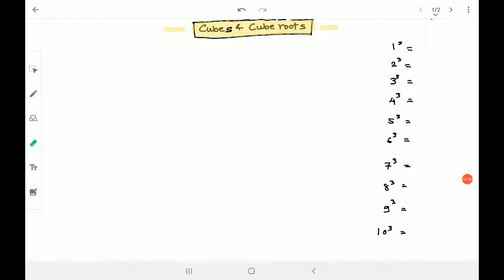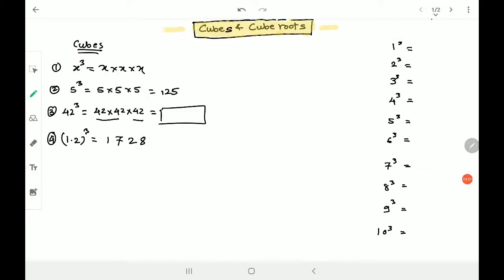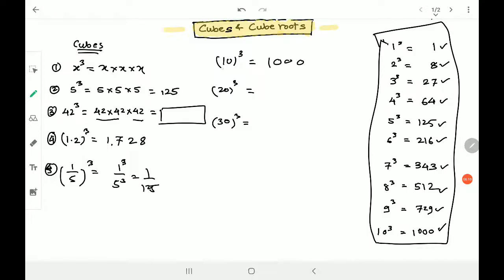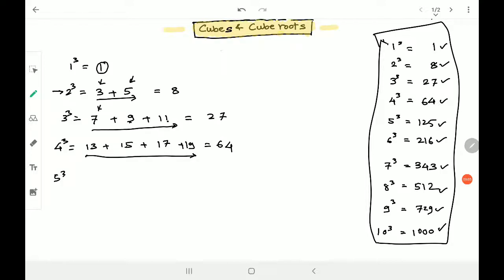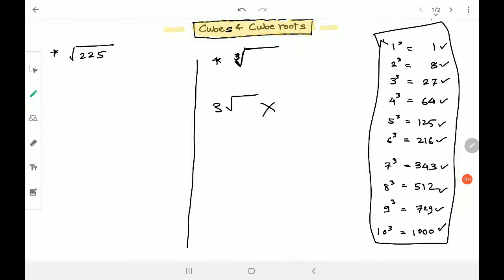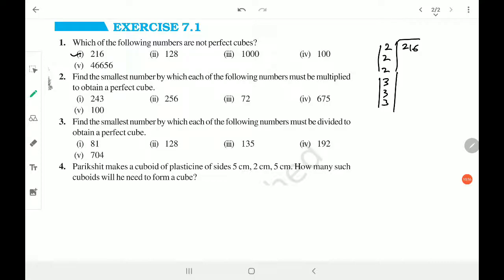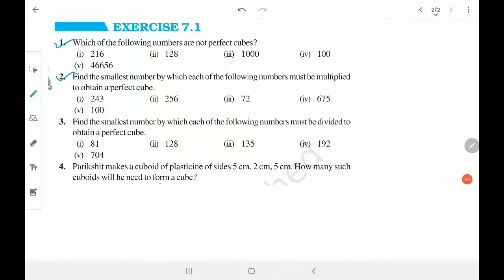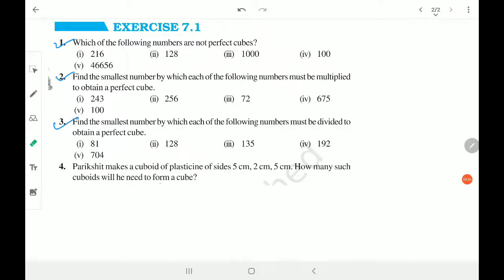Cubes and cube roots 1